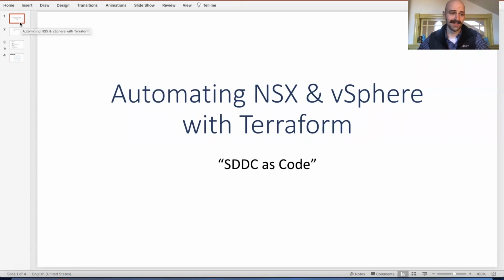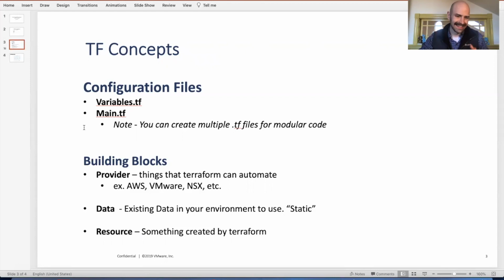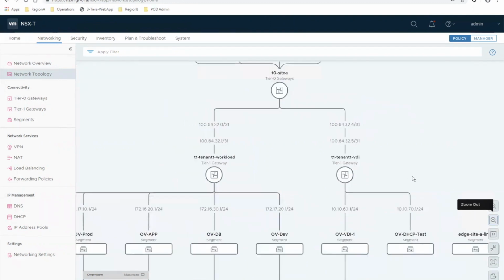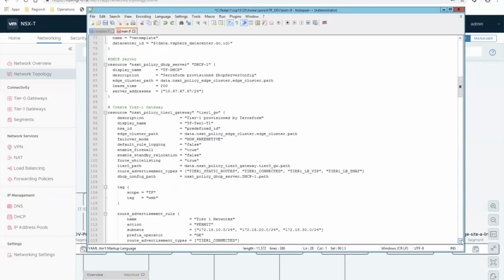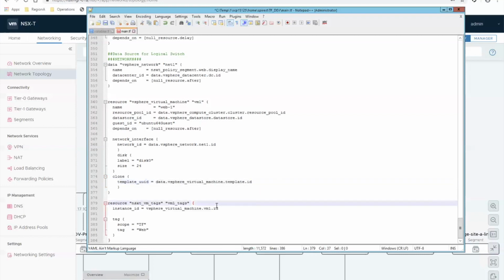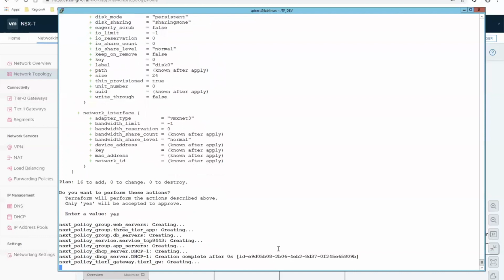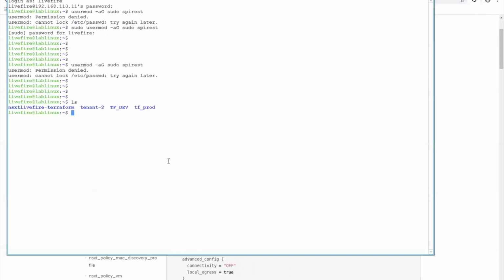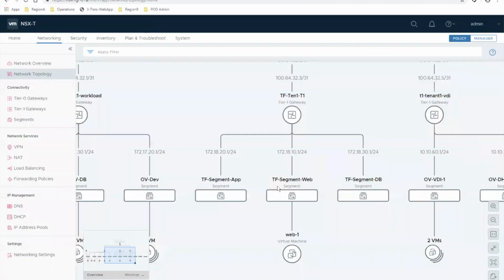NSX Lab 2 - "SDDC as Code" with Terraform (NSX & Terraform 101)